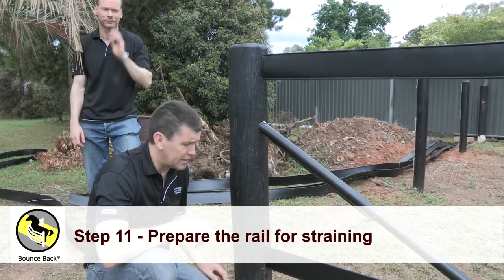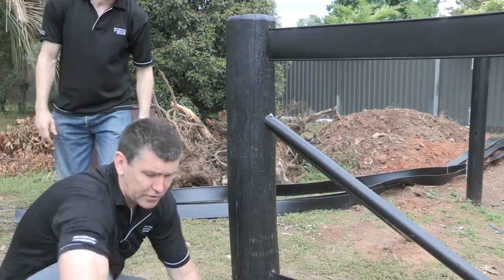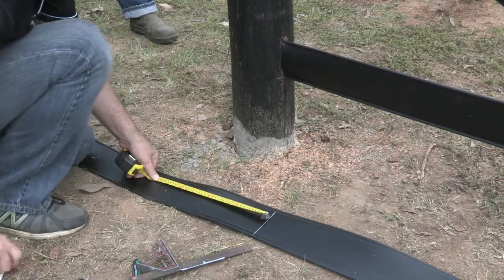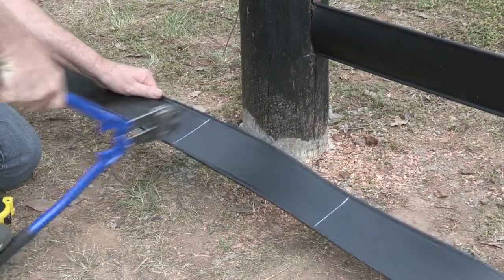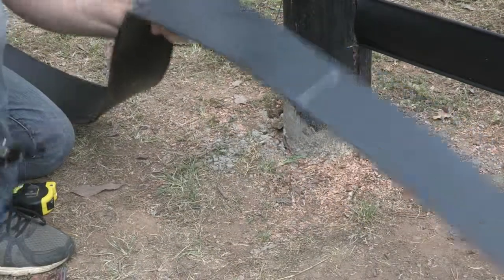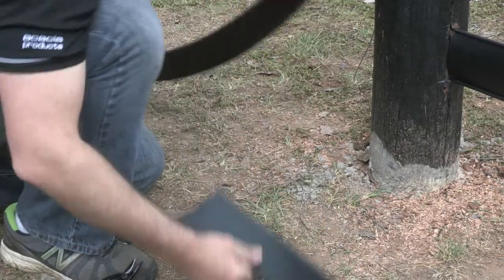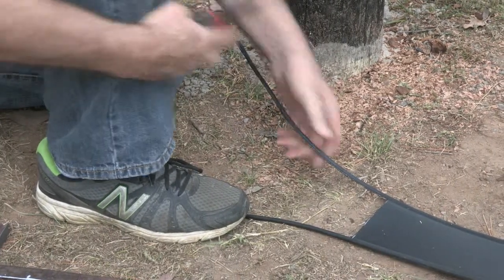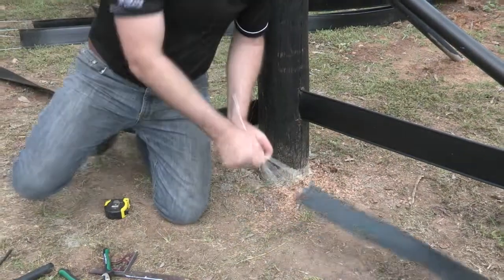11 Prepare the horse fence rail for straining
Now we're going to prepare the flexible horse fence rail for the straining end. We're going to get a mate, and we're going to pull the horse fence rail fairly firm, and we're going to mark the approximate inside of the post. We're going to place the flexible horse fence rail back on the ground, and we're going to square that off. Remember, our post is 200mm, and we want 150mm extra. So that's 350mm, approximately. Again, square it off. We're going to grab our bolt cutters. Cut that wire. And we're going to grab our snips. Remember the process we did before, we're going to cut along the flexible horse fence rail with our snips. With our flap removed, we'll grab our wire cutters again, like we did in one of the previous steps, see the galvanized wire exposed again. With our pliers again, we're going to remove the plastic sheathing. We have got our holes drilled, ready for the next step.